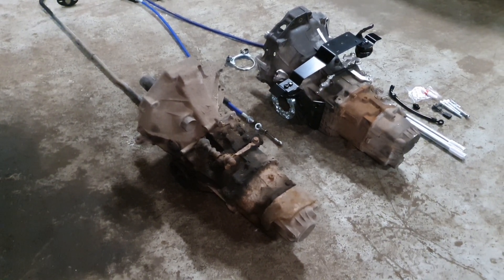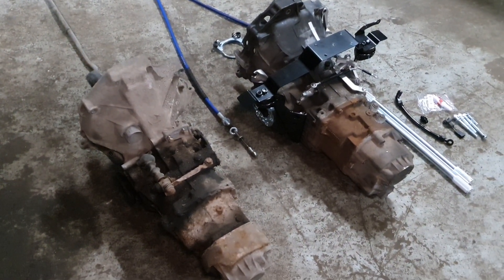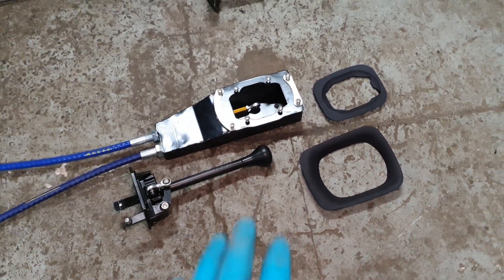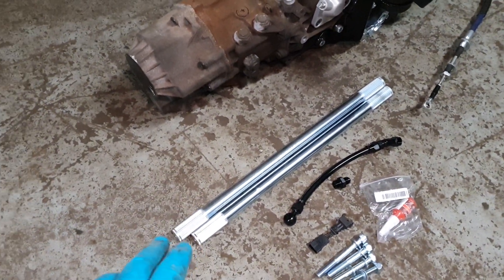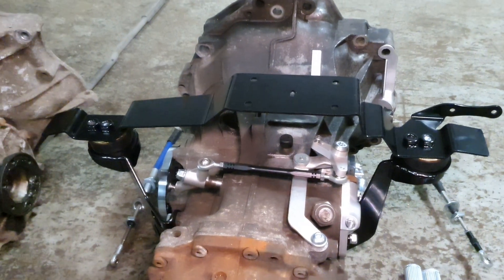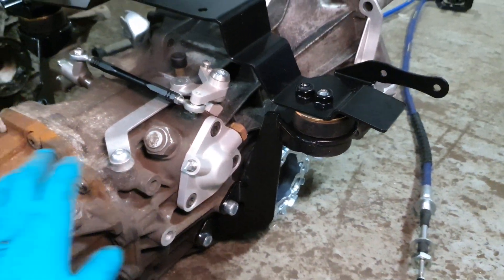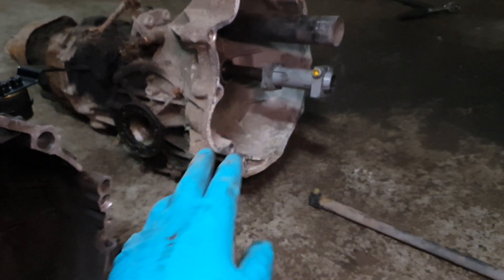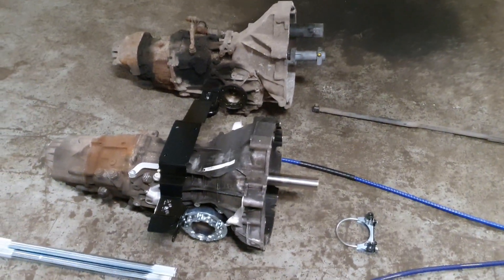Porsche 944 - 01E Transaxle Conversion Comparison